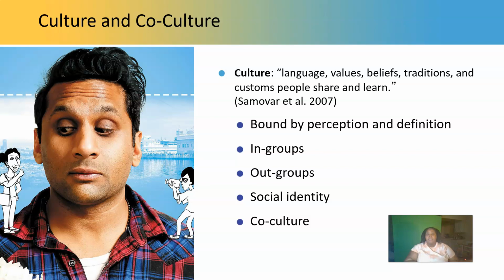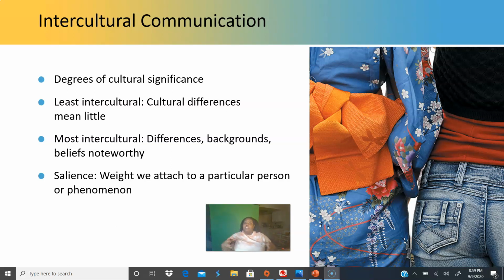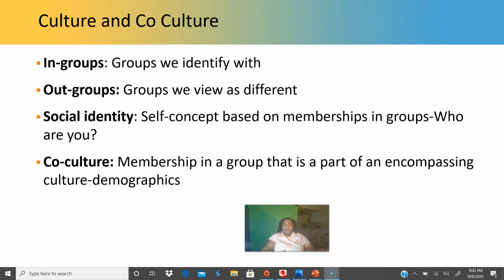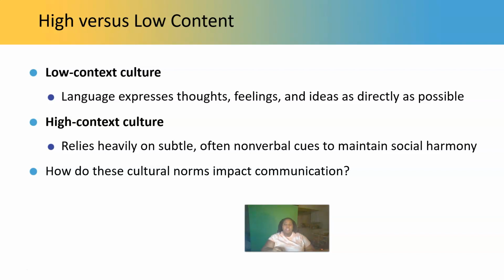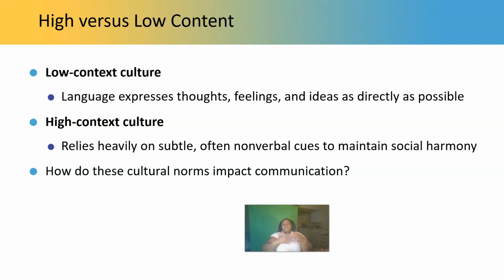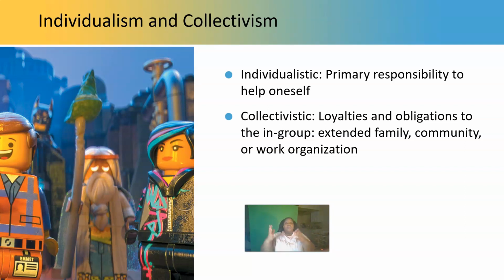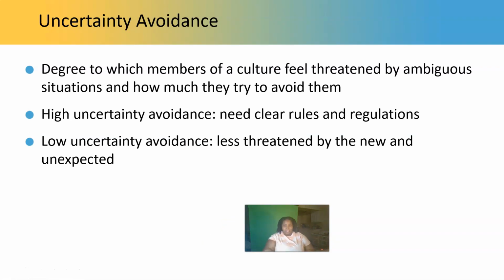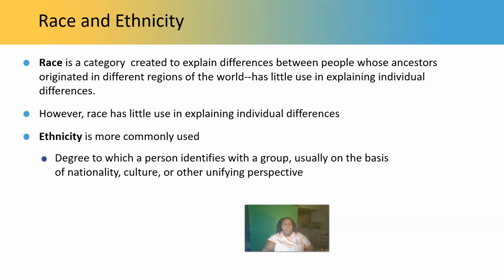Intercultural Communication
In this video, instructor Roberts reviews chapter two of the Interplay text book: "Culture and Interpersonal Communication"